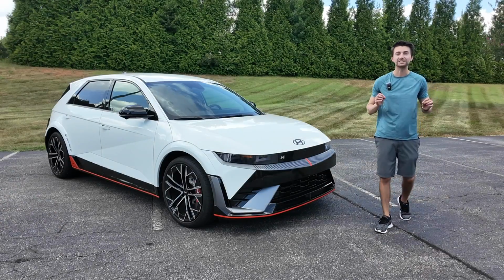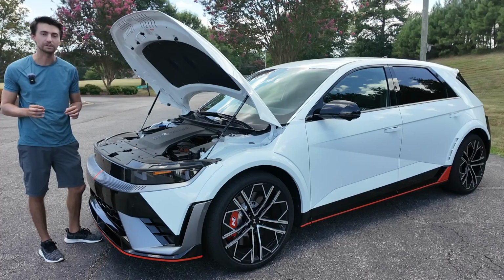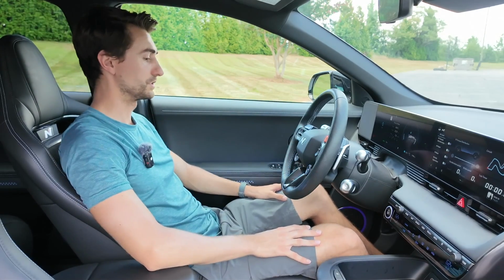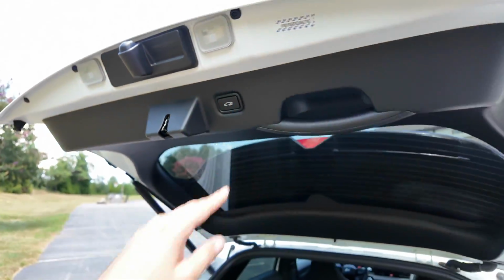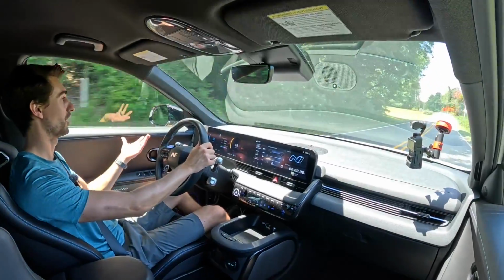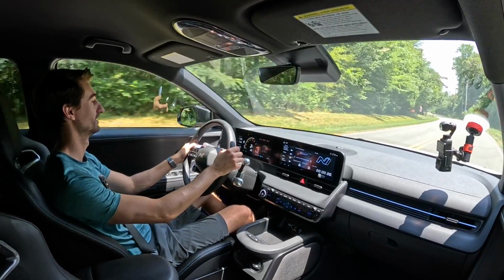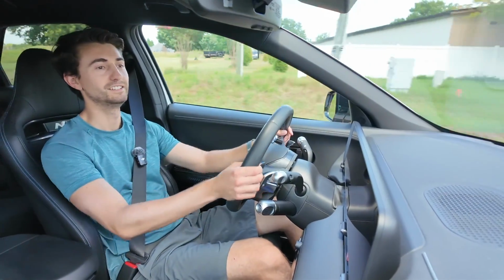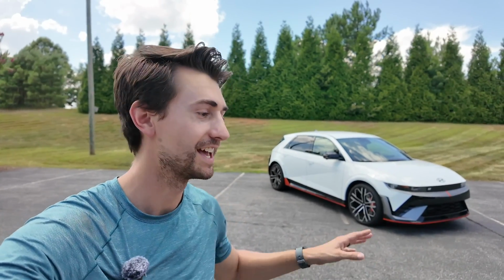Can the 2025 IONIQ 5 N Change My Mind About EV's?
👋 After 1 week experiencing the new 2025 Hyundai IONIQ 5 N, I am blown away with how good of a car this is! I'm not even a fan of electric cars, but this one impressed me so much!
Today let's take a look at what I've found to be the coolest electric car for under $100,000! This is the 2025 Hyundai IONIQ 5 N! The aspect that sets this electric car apart from all of the boring ones is the fact that you can drive it as if it has an 8 speed DCT! Hyundai has programed a transmission simulation with paddle shifters that perfectly replicate how a dual clutch automatic sports car drives. You can even hit the rev limiter and the car will jolt forward and stop acceleration. It was an absolute blast experiencing how the Hyundai IONIC 5 N drives while in the N drive mode and having the 'engine' turned on! Whats also cool is that with one touch of a button you can drive this like a typical electric car. So it was really fun driving this EV! Overall the 2025 IONIQ 5 N looks great too. Sporty style with a retro vibe. I loved the cool body kit and aggressive lines. Interior has nice materials and was a very well appointed vehicle. Tech is loaded with features as any new Hyundai would be and this could drive like a quite comfortable normal car. By far this is the most fun electric car out there and I am still blown away with how much I enjoyed the IONIQ 5 N! More EV's need this technology!
This 2025 IONIQ 5 N packs 601 HP and 545 TQ. But when you push the NGB button it bumps power to 641 HP and 568 TQ. 0-60 can even happen in 3.2 seconds! Fantastic acceleration and the handling was sharp and responsive too. Really fun to go fast in a straight line or around a curve. The simulated shifting felt realistic and gave such a thrill to not only have the speed of an EV, but the character of a gas powered sports car.